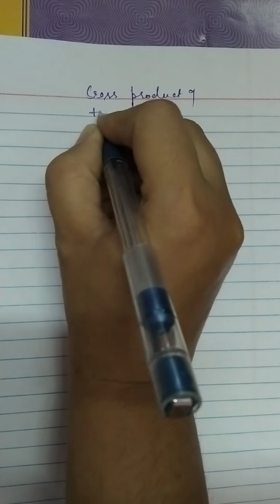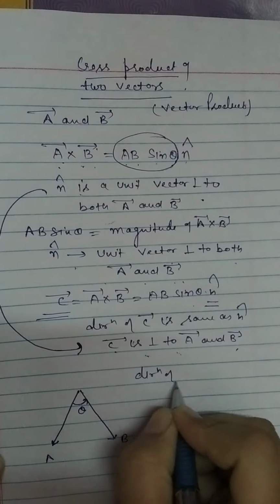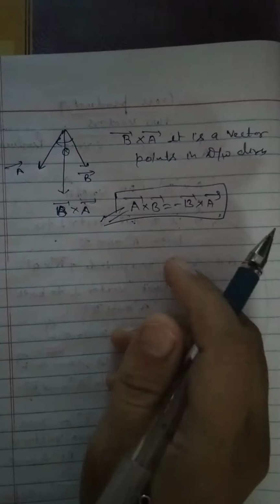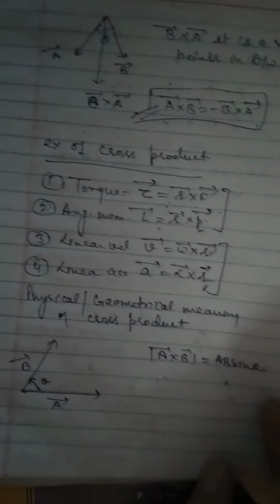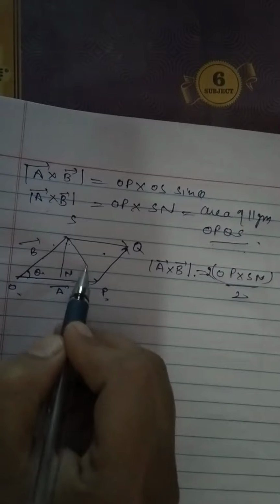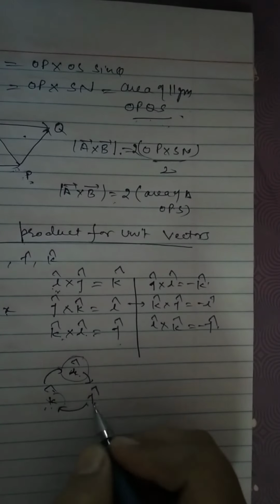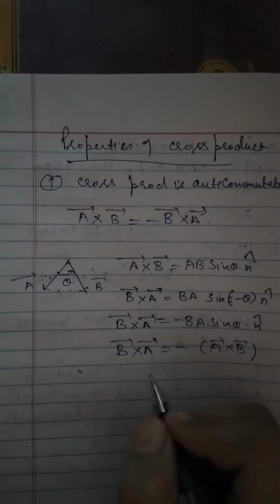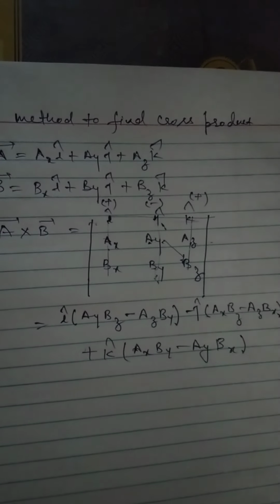class xi: cross product